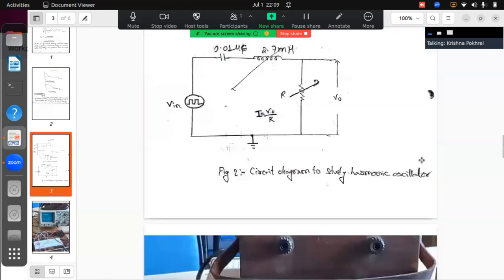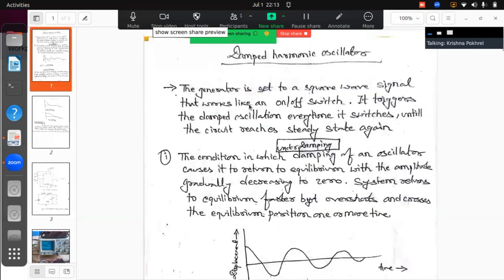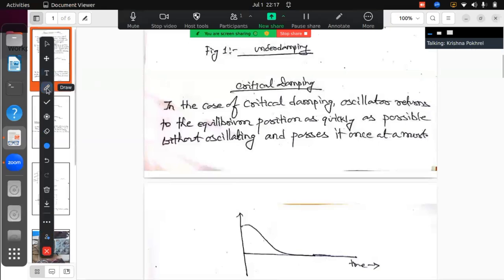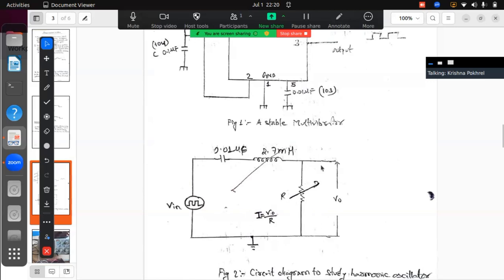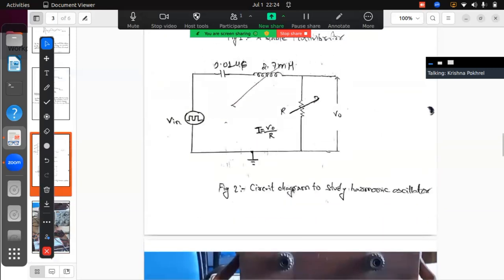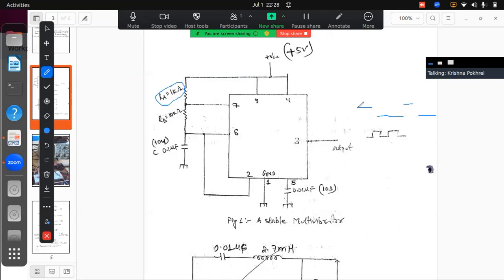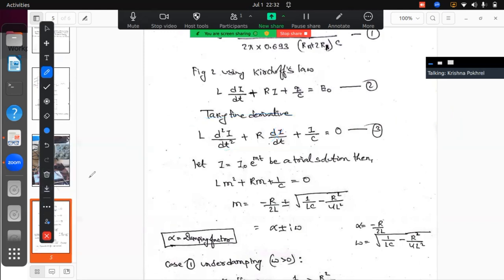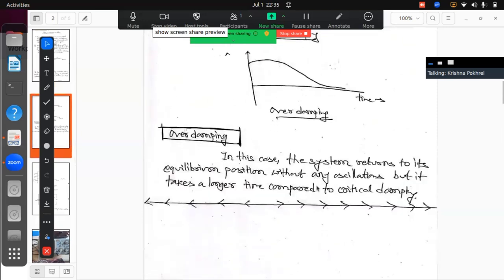Under Critical and Over Damping Conditions physicspractical || Mausam Science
This video explains about Damped Harmonic Oscillator mainly Underdamping  Critical Damping and Over Damping Conditions